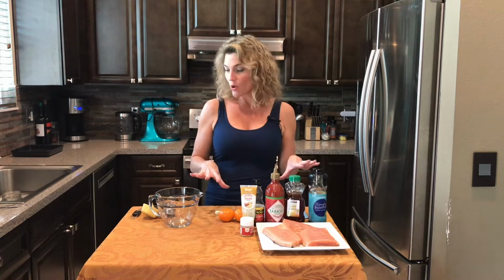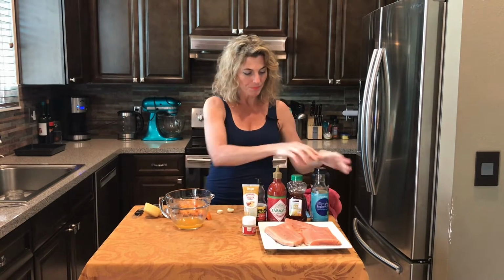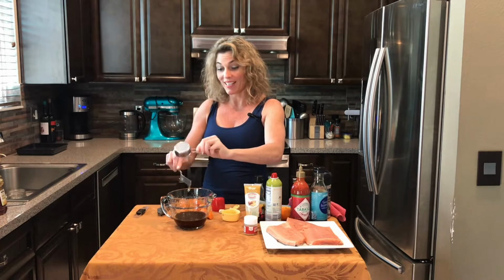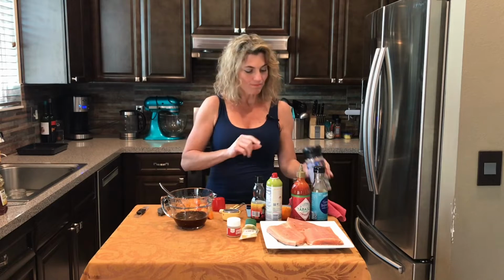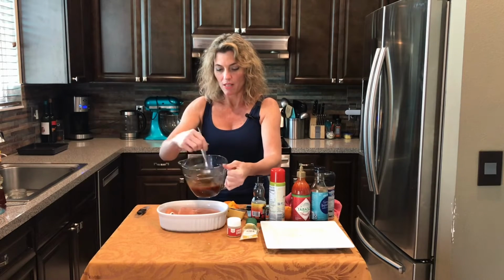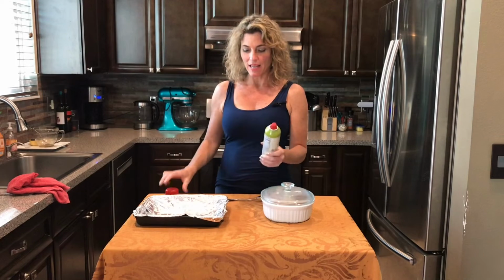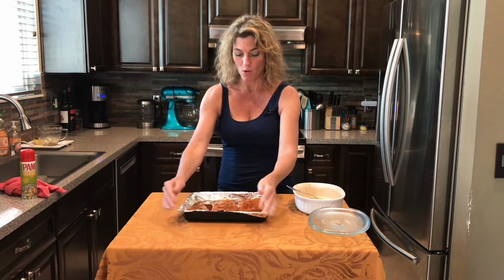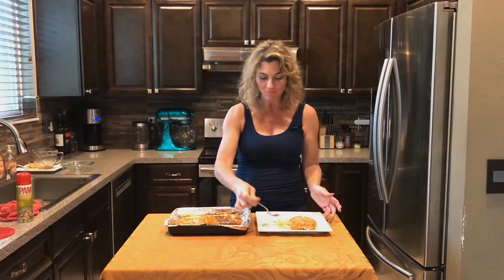Mouthwatering SOY CITRUS SALMON!!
A flavorful, flaky, Asian style salmon recipe bursting with flavor. Start by making a simple marinade, and then bake the salmon to perfection.

INGREDIENTS:
3 Wild caught salmon filets
2 mandarin oranges juiced
1/3 cup soy sauce
1/2 teaspoon sesame oil
2 tablespoons Sriracha sauce
1/4 cup honey
1 tablespoon fresh ginger (squeezeable paste)
1/2 teaspoon salt
2 garlic cloves, minced

DIRECTIONS:
Place salmon filets in a fairly shallow bowl or tupperware for the marinade to cover the fish.
Mix remaining marinade ingredients together and whisk vigorously. Pour the marinade over the salmon, and refrigerate for 30-60 minutes if time allows.
Line a baking dish with foil, and spray with cooking spray.
Carefully place the salmon in the dish, and pour the marinade over the top.
Bake at 400* for 15-20 minutes. (Mine done in 15)
Serve on a plate, and pour the sauce over the fish.